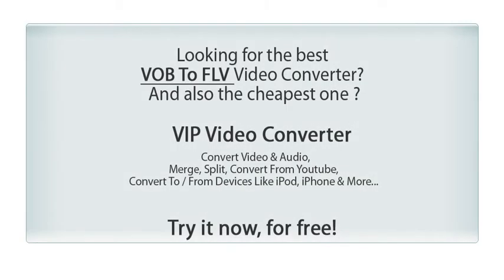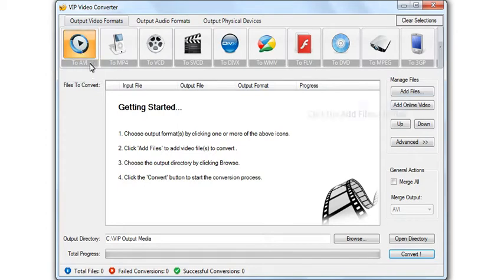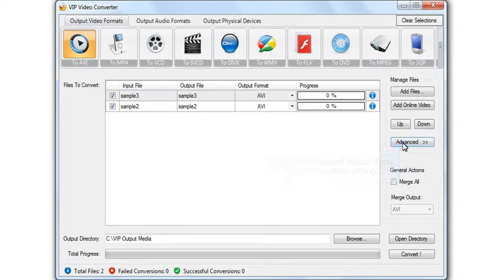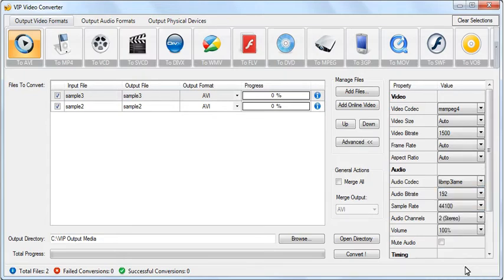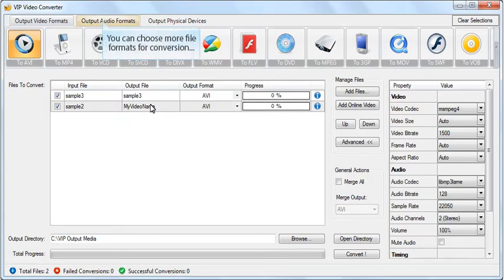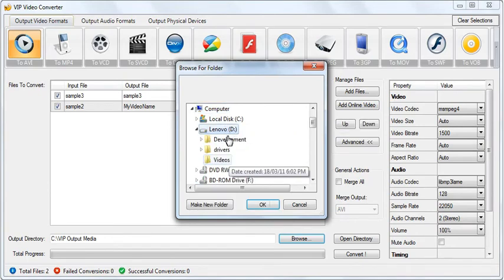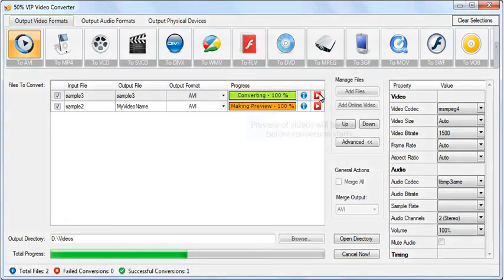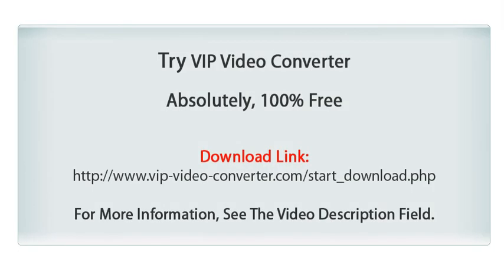Convert VOB To FLV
Convert VOB To FLV and any of the other 250 video formats, audio formats and physical devices which are supported by VIP Video Converter.

Have a nice conversion,
VIP Video Converter Staff.